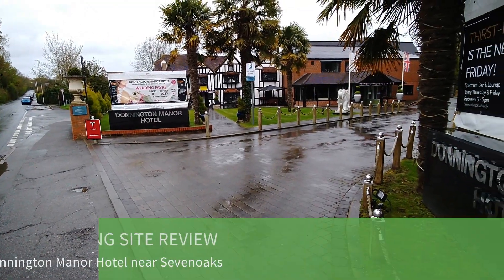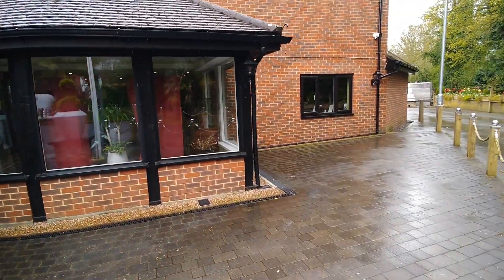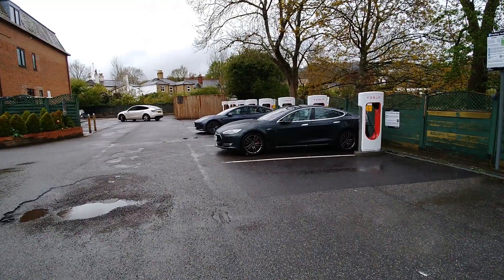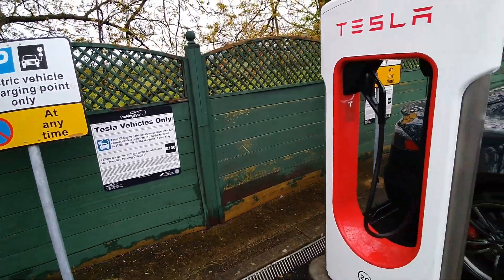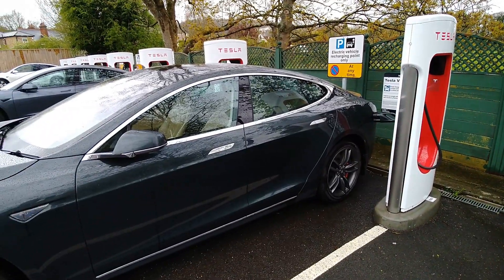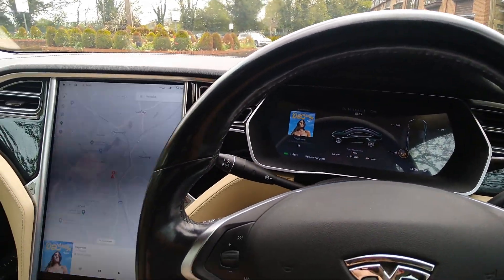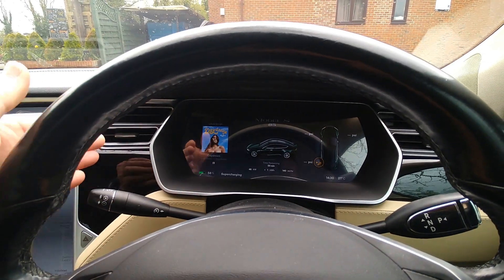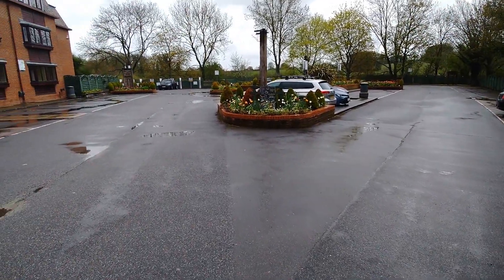EV charging at the Donnington Manor Hotel, Sevenoaks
In this video I look at the electric vehicle chargers at The Donnington Manor Hotel at Sevenoaks, UK. There are 8 Tesla Superchargers, v3 2.50kW and Podpoint charger with dual AC type2 7kW charging points.
The Donnington Manor Hotel is at London Road, Dunton Green, Sevenoaks, Kent, TN13 2TD
The 8 Tesla Superchargers, available 24/7, are up to 250kW and CCS only.

Timestamps/chapters
00:00 Intro
00:20 Parking registration
01:11 Podpoint AC charging
01:26 Tesla Superchargers
01:46 Great signage
02:38 Support the private sites
03:32 Faulty Supercharger - very rare
05:52 Wrap up